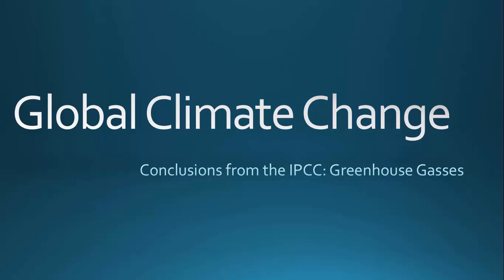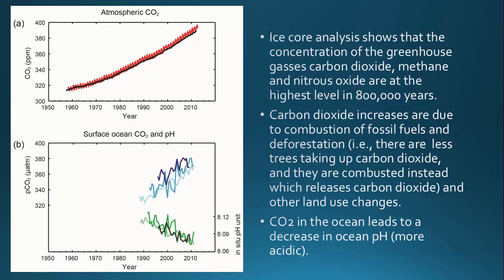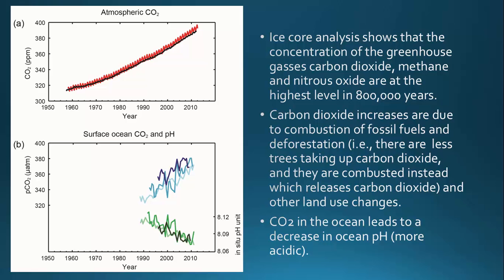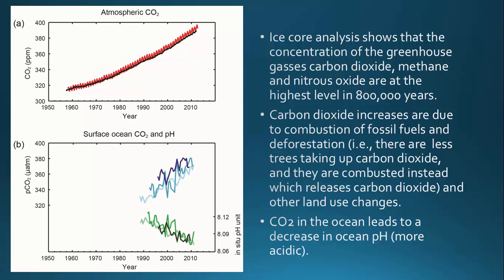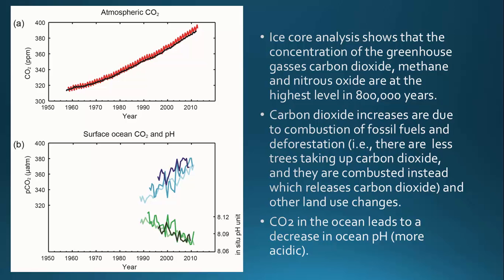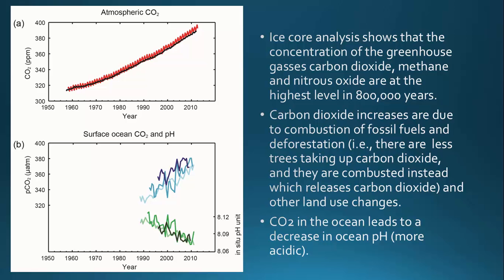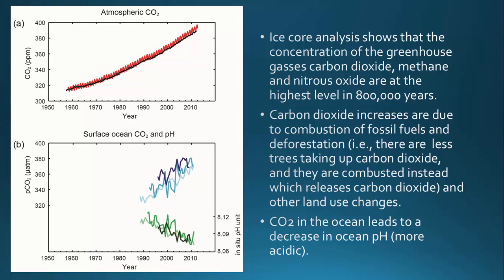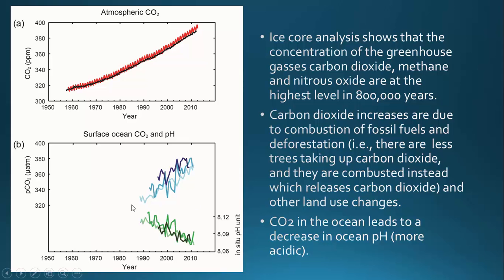BIO 130 GCC IPCC Greenhouse gasses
Conclusions from the IPCC about greenhouse gasses.